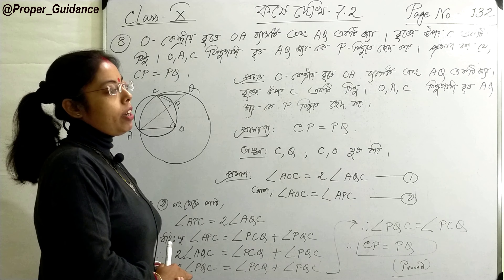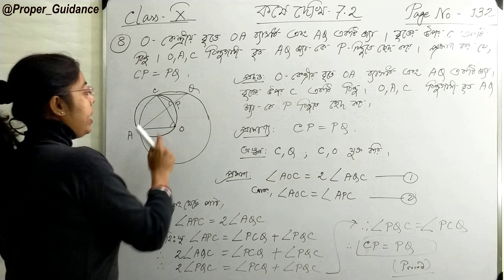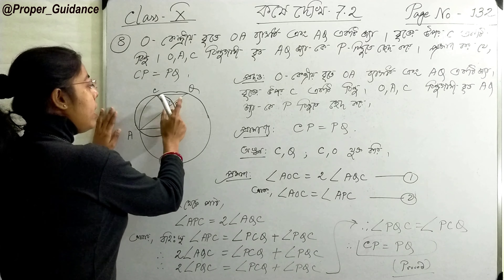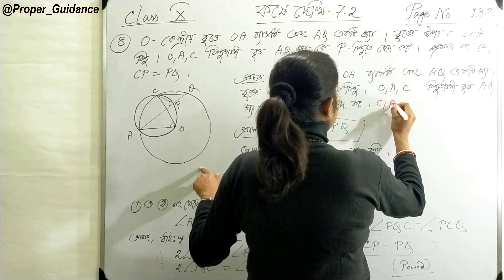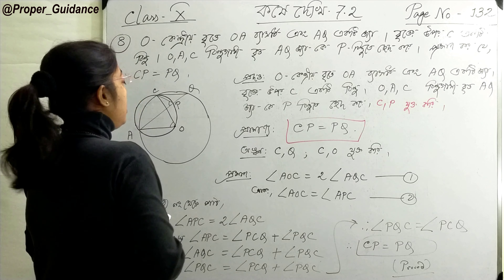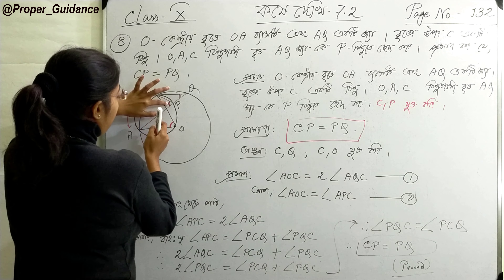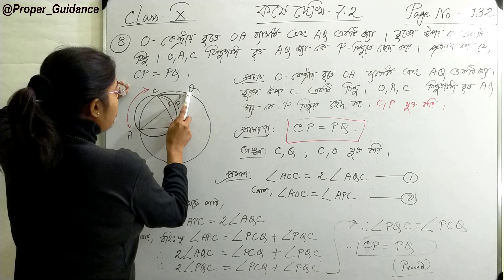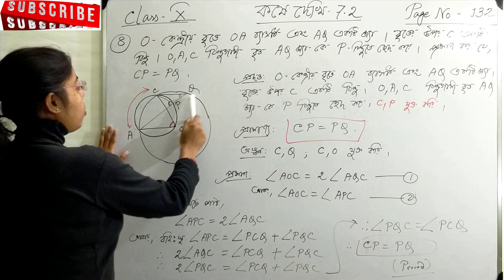Extra Geometry 08|class X| WBBSE|Exercise solved by Pamela Mam|Kose dekhi 7.2pgno 132|Gonit prokas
Extra Geometry 8| class X| WBBSE|Exercise solved by Pamela Mam|Kose dekhi 7.2 pgno 132|Gonit prokash

Online maths class for class X WB state board bengali medium students.
Best online tutorial by Pamela Madam
koshe dekhi - 7.2 page no:-132
Q.No. 08
properties of a circle and its angles
Theorem 35 and its exercise complete solution

bengali medium best maths online class
madhyamik preparation
score letter marks in mathematics
score letter marks in science group
how to prepare for mathematics class 9 and class 10 west bengal board of secondary education
learn geometry virtually by expert math mentor
is mathematics hard ? Is geometry hard to solve
Easy to answer problems on geometry
Best online maths tutorial for bengali medium students.
Theorems on triangles and parallelograms and circles.
Theorems on parallelogram and exercise fully solved by Pamela Madam
Theorems on trapezium,parallelogram and quadrilaterals.
Free online maths class by Proper Guidance Youtube channel
How to solve extra geometry for class IX  and X WB board
Complete geometry help for Bengal board students
Problems on geometry and their complete solutions
How to download problems on geometry
class IX and class X gonit chorcha by Pamela Madam
Gonit Prokash doshom sreni
Best online maths tutor
best online teaching
Madhyamik guide book
Secondary level geometry online classes completely free of cost
come and learn about a-z of geometry
Wonderful class about geometry class IX and class-X
different proofs of geometry class IX and X
geometry class free tutorial
detailed discussion on theorems regarding circles and its angles

easy learning with Pamela Madam
geometry class full of fun and Masti

online teacher
Bengali medium Mathematics teacher
online class by Pamela Madam

Proper Guidance to get letter marks in maths in Madhyamik

best online math tutoring sites
Teach geometry yourself
Geometry practice set for class IX and X
Maths book solution west bengal board
class IX maths book solution complete help
best online tutorial free of cost
 how to get full marks in mathematics
how to score 100 marks in madhyamik
madhyamik help book for mathematics
the great math mentor for madhyamik exam without tution fees
no fees for maths tution
students corner for madhyamik self preparation
how to get letter marks in all subject
learn mathematics from home
no need to go outside for maths tution.
learn mathematics in your comfort zone.
Maths expert conducting classes for classIX and class-X

Best help for mathematics home work
mathematics teacher to solve extra geometry
How to prove extra geometry easily?
Mathematics examination
Previous years solved questions and answers for madhyamik mathematics
 Class IX geometry practice unlimited online learning

wbbseclass 10 geometry class by expert teacher